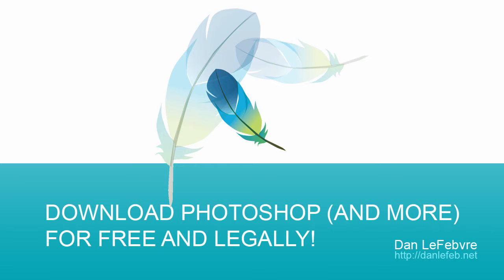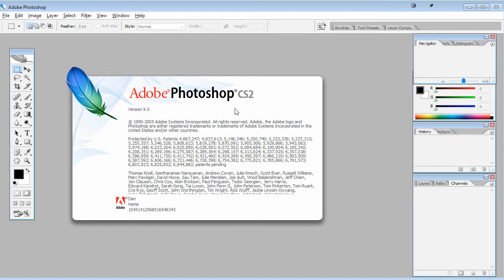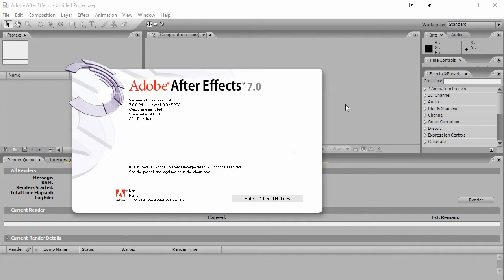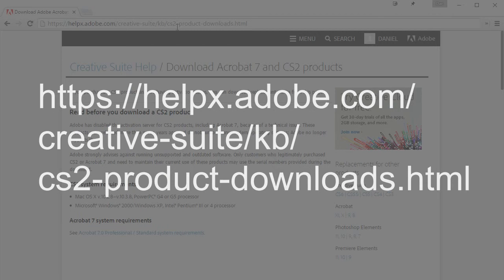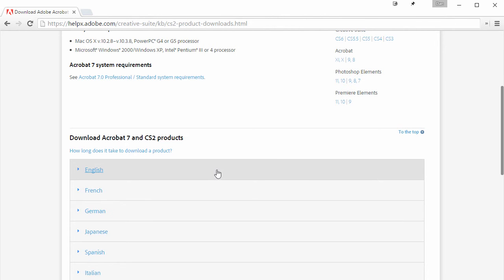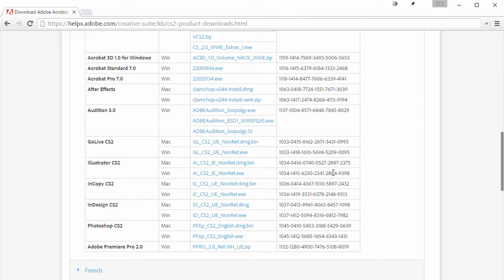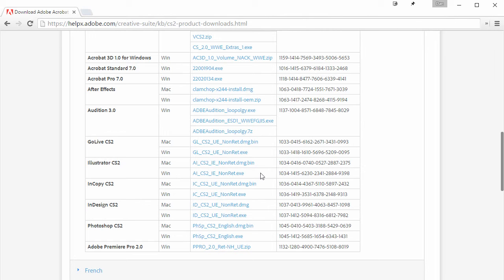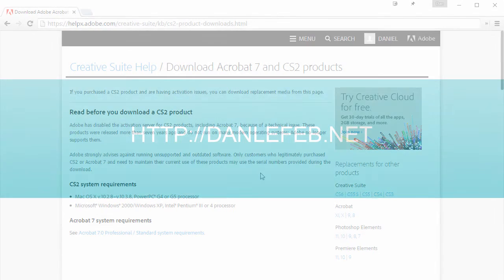Download Photoshop, Illustrator, After Effects (and more) for free -- LEGALLY!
Need Photoshop but can't afford Creative Cloud? Adobe has made an older version available for FREE. It's completely legal and incredibly helpful in a pinch!